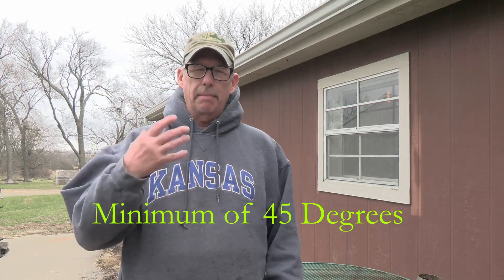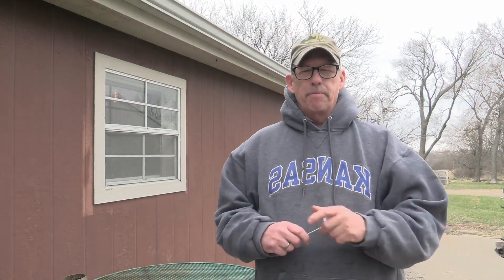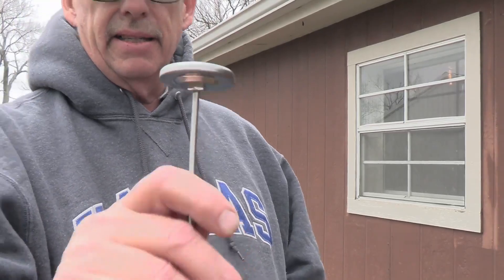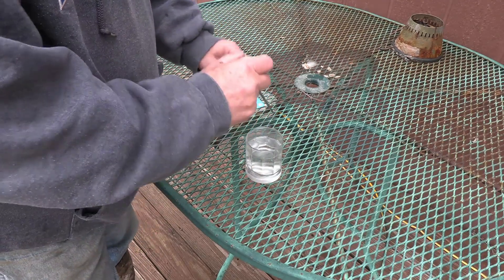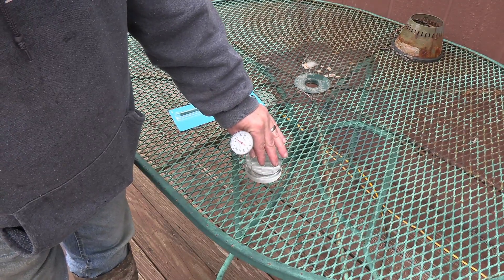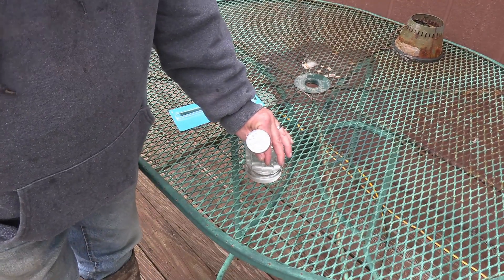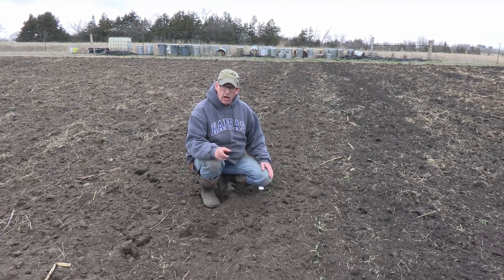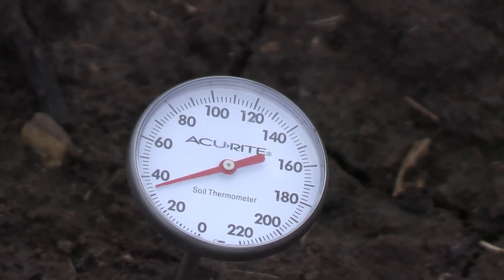Benefits Of A Soil Thermometer and how to use it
Using a soil thermometer is a necessary tool.  Every gardener and farmer needs to use a soil thermometer each year. Join Ed as he shows you how to calibrate and use a soil thermometer. This is very useful to know when to plant potatoes, sweetcorn, and many other spring crops.